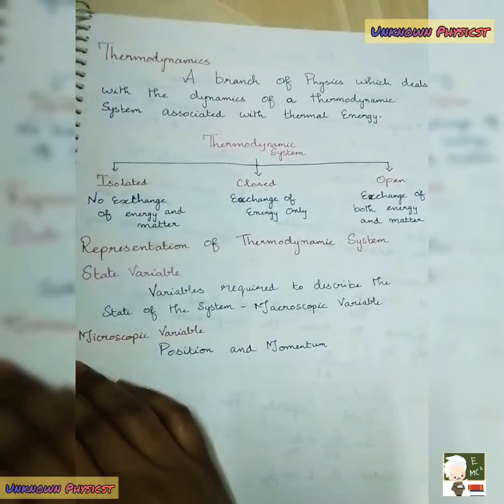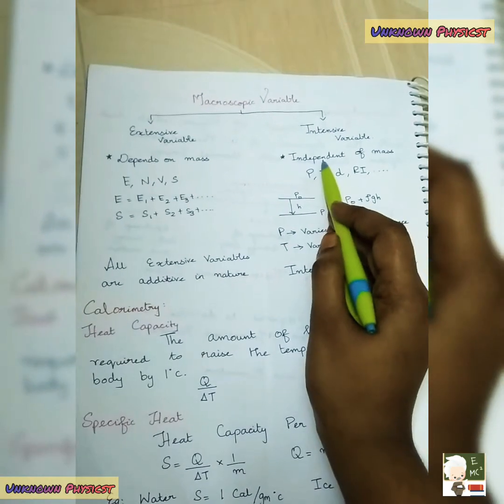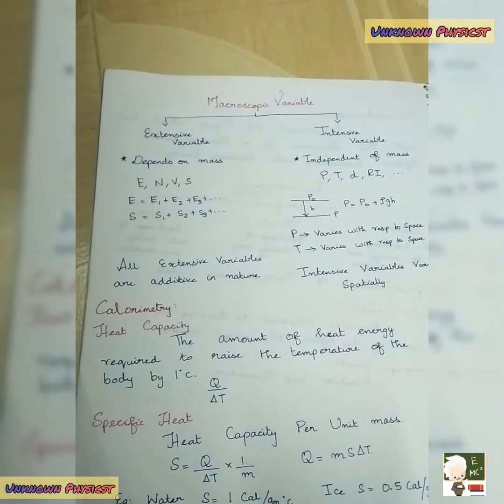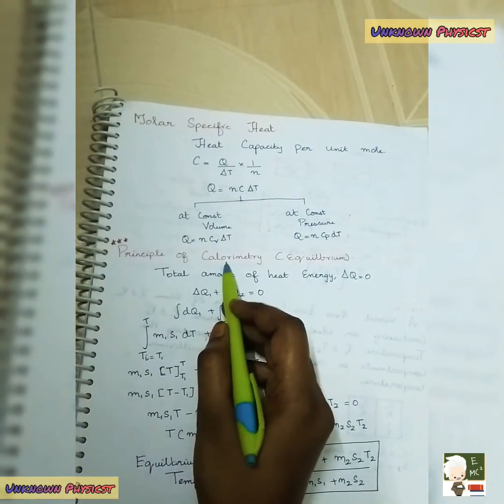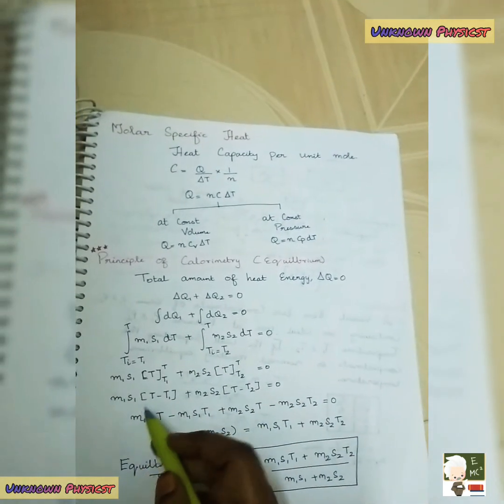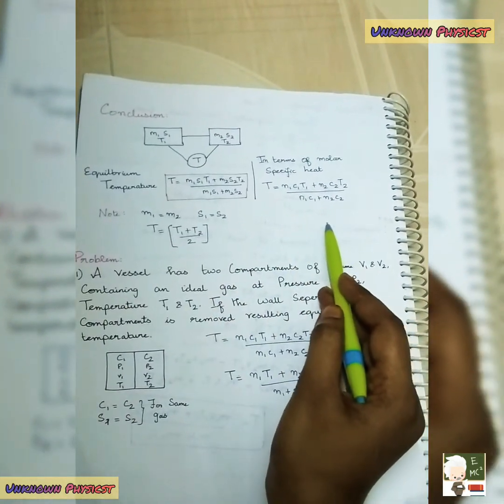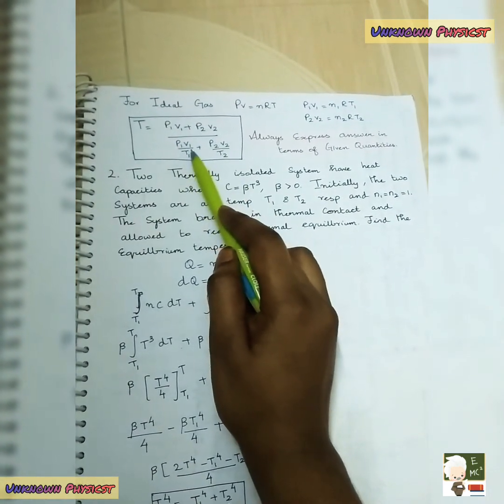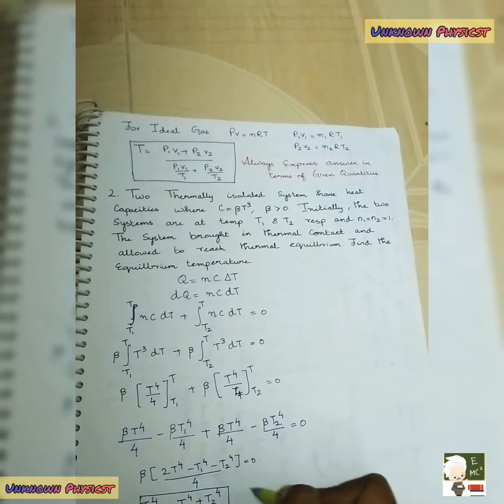Thermodynamics- principle of calorimetry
In this video I have explained basic concept of thermodynamics and few problems
Do comment if u have any suggestions and doubt🤗.